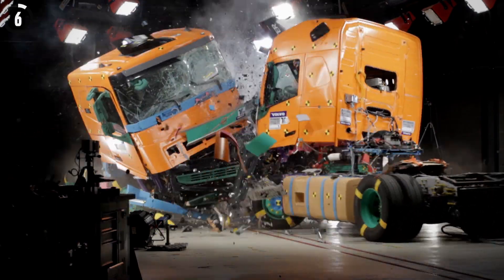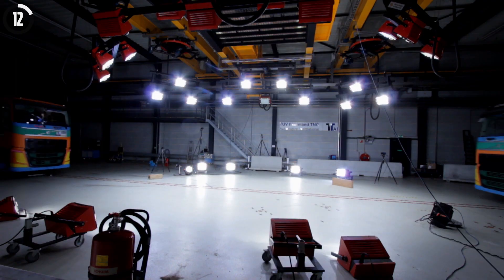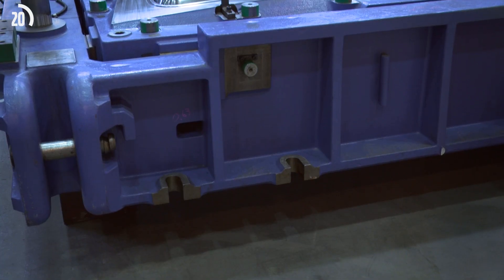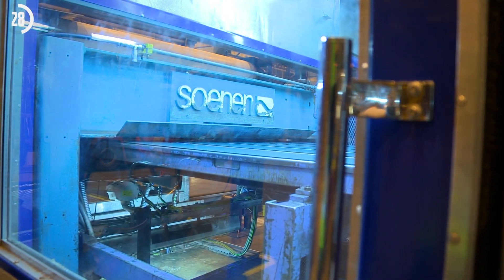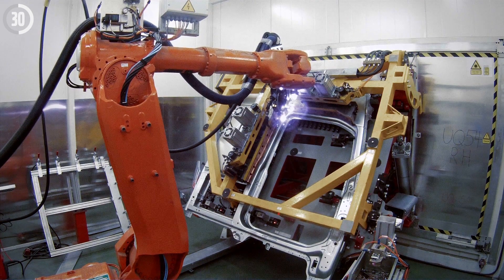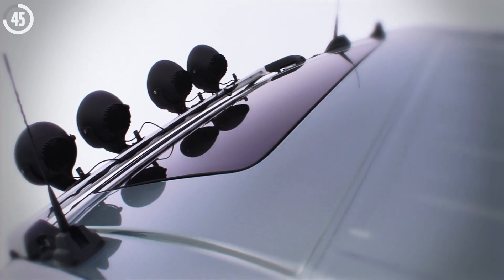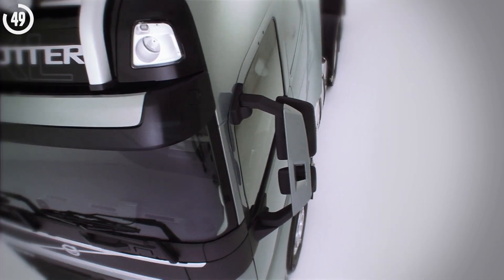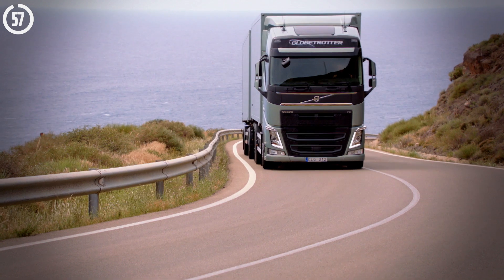수천번의 충돌 실험을 통해 만든 FH 캡 (자막 있음)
볼보 FH는 개발 과정에서 수천 번의 가상 충돌 테스트와 100회가 넘는 실제 충돌 테스트를 거치게 됩니다. 그 모든 테스트들을 통해 적용된 개선 사항들이 현재 역사상 가장 안전한 FH 캡을 만들었습니다.

During the development work, the Volvo FH has been subjected to thousand of simulated collision tests and around one hundred real crash tests. All together several improvements make the Volvo FH cab the safest ever built in the history of Volvo Trucks.

▶ 볼보트럭코리아 공식 앱 다운로드
· 안드로이드